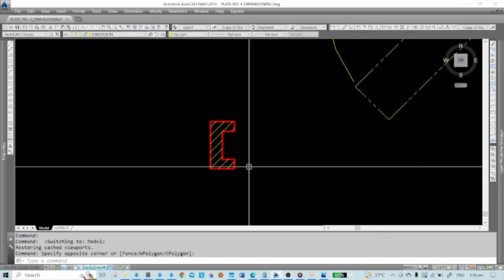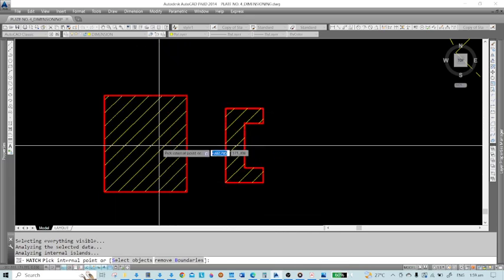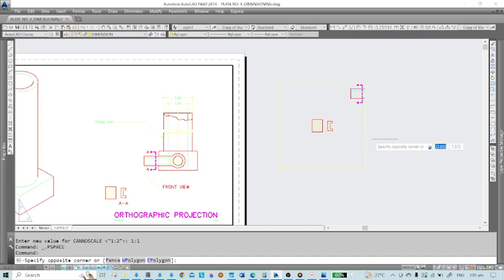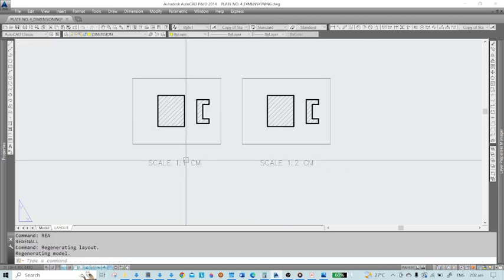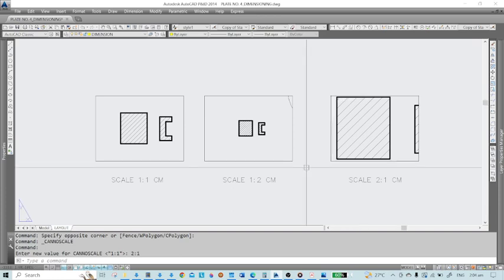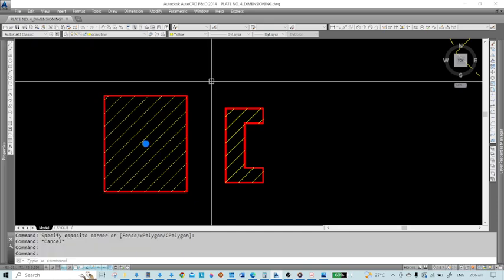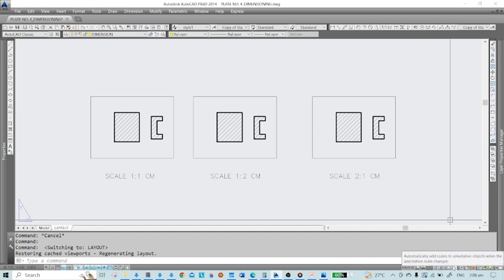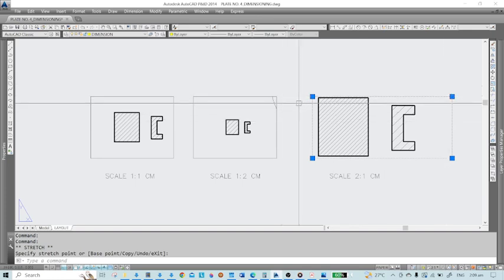ADDING SECTION LINES IN AUTOCAD